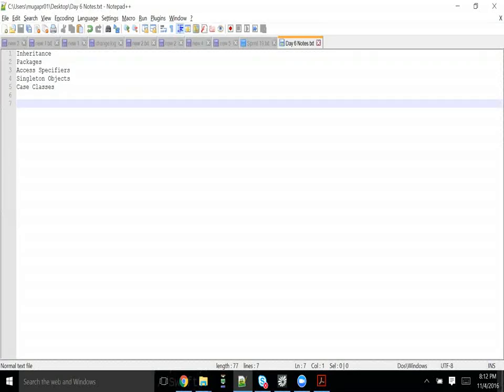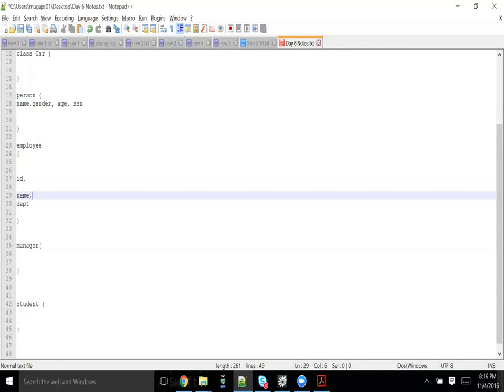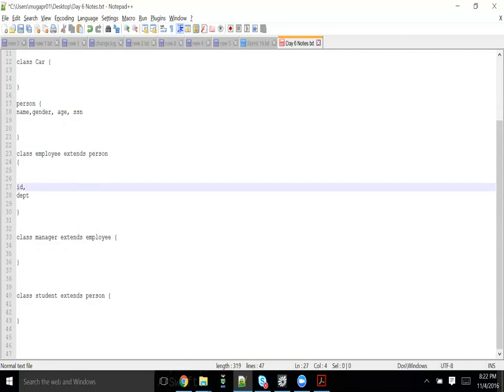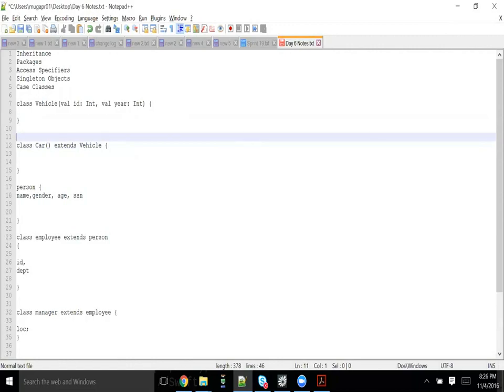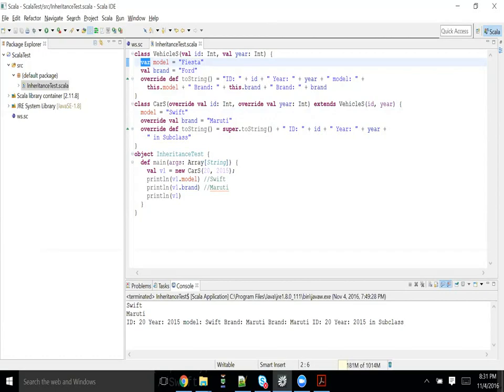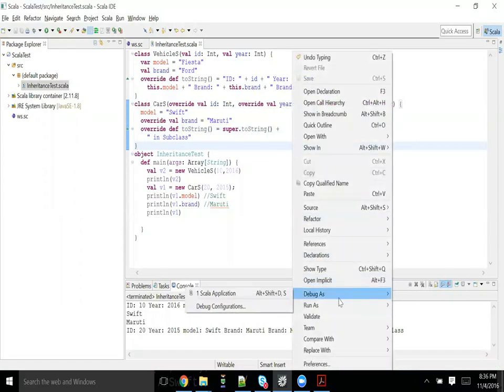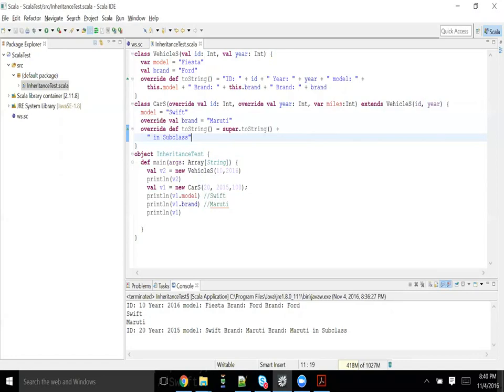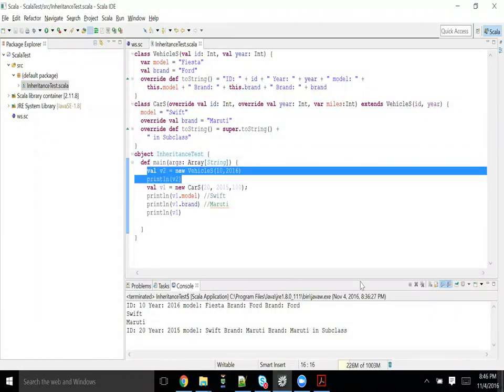Inheritance OOPS Concept in Scala v1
Inheritance OOPS Concept in Scala,
Detailed Explaination of Inheritance Concept in OOPS with examples,
Extending Variables and Constants from Super Class,
Extending Super Class Constructor in Sub class constructor,
Extending and Overriding Class Constructor Parameters,
Extending Class Parameters or arguments in scala,
Extending and overriding super class constants in subclass in scala,
Overriding super class variables in sub class in scala,
Static Polymorphism - Method overriding of super classes methods in sub classes,
Usage of Override Keyword in Scala